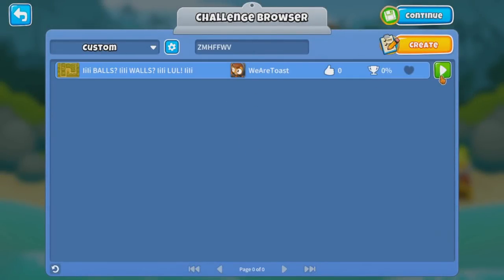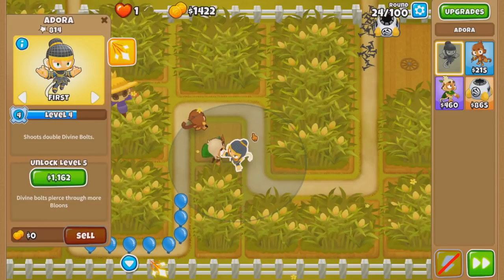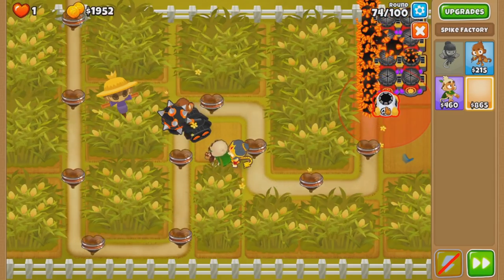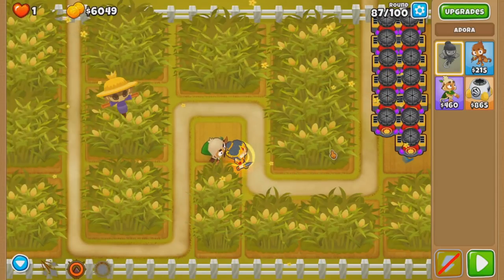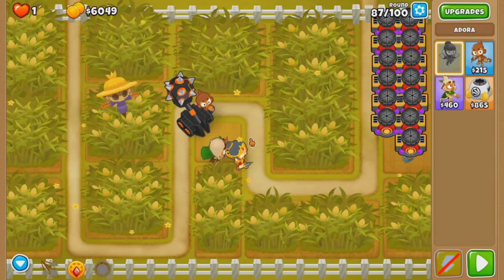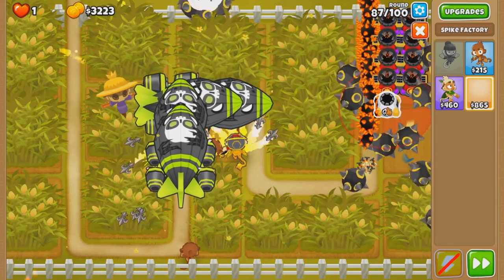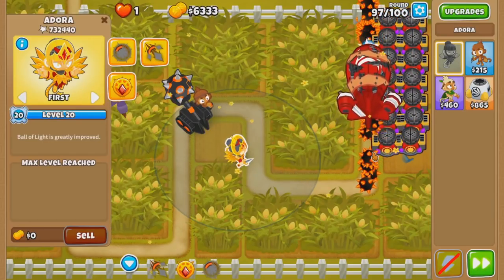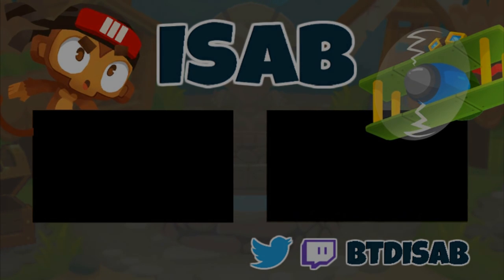Can You Beat CHIMPS Mode With Only BALLS? (Bloons TD 6)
Can You Beat CHIMPS Mode With Only BALLS? BTD6 / Bloons TD 6 - the premise is simple - only upgrades with true balls are allowed! That being ball lightning, spiked balls, Adora's ball of light, and ultra jugg balls. Is that really good enough to beat an advanced map? Find out in this lengthy run.